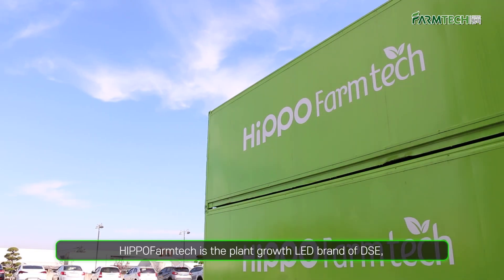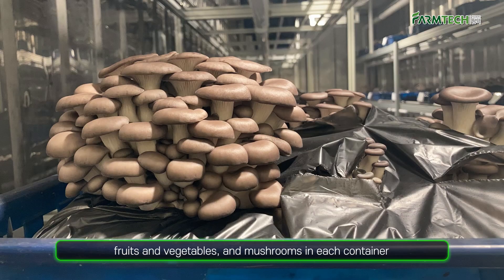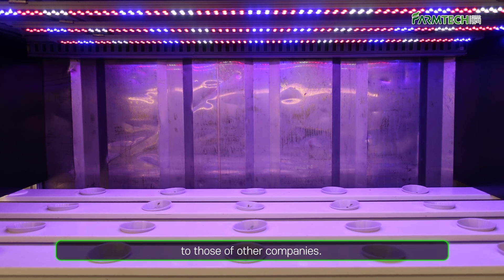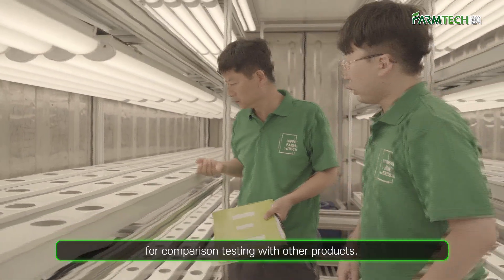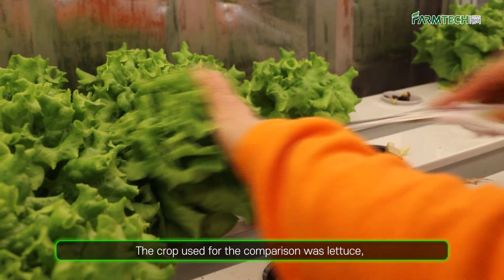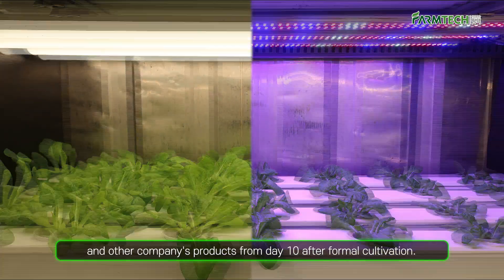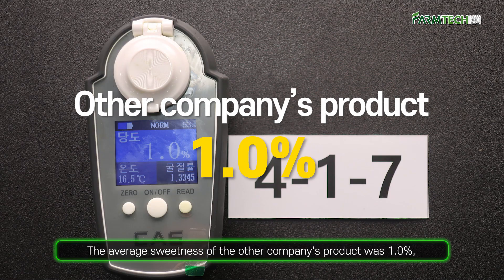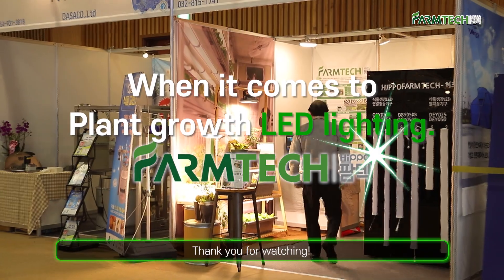Own Product VS Another Company | HIPPO Farmtech